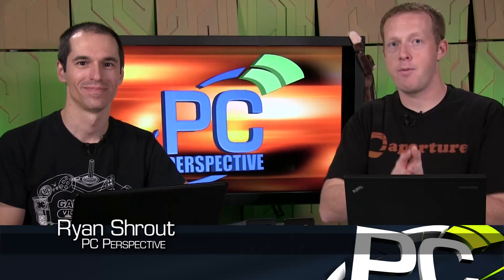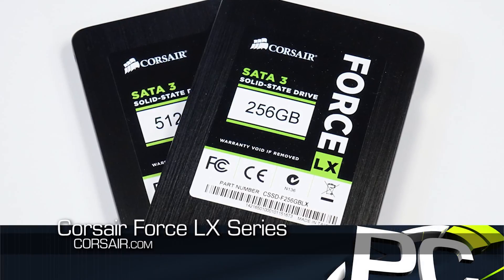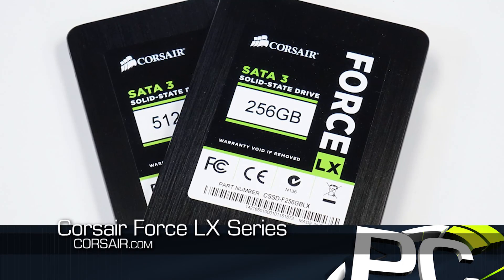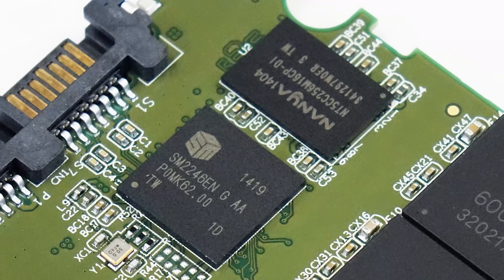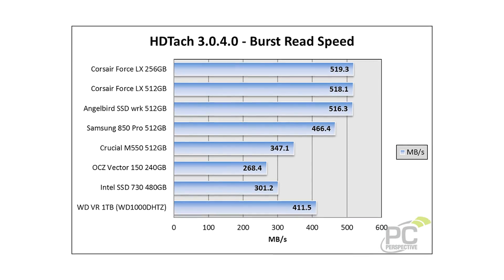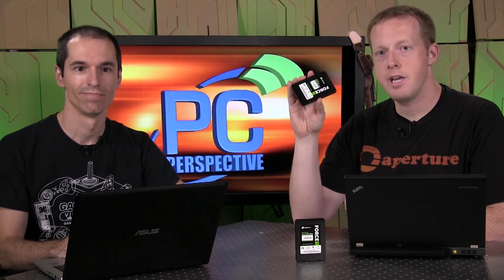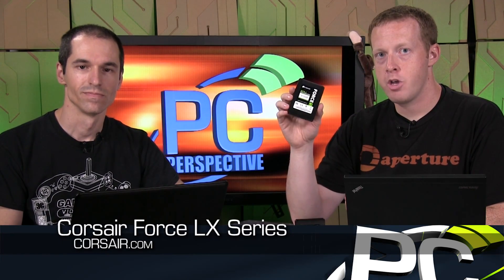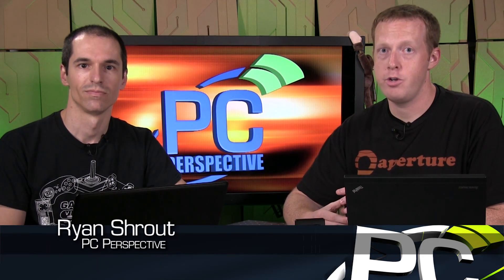Corsair Force LX 256GB and 512GB Review - Silicon Motion on the cheap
We first looked at the Silicon Motion 2246EN controller in our Angelbird SSD wrk review. In that review, we noted the highest sequential performance seen in any SATA SSD reviewed to date. Eager to expand our testing to include additional vendors and capacities, our next review touching on this controller is the Corsair Force LX series of SSDs. The Force LX Series is available in 128GB, 256GB, and 512GB capacities, and today we will look at the 256GB and 512GB iterations of this line.